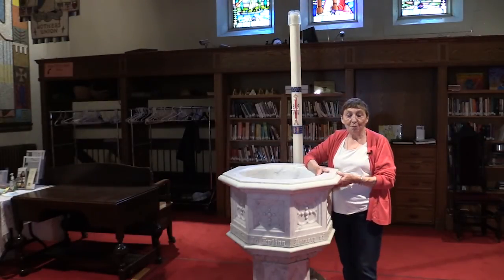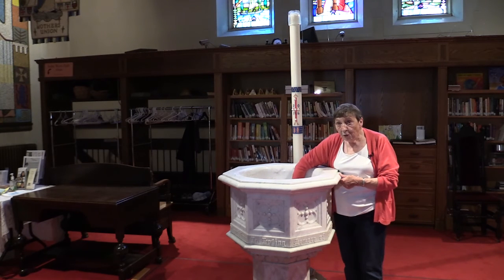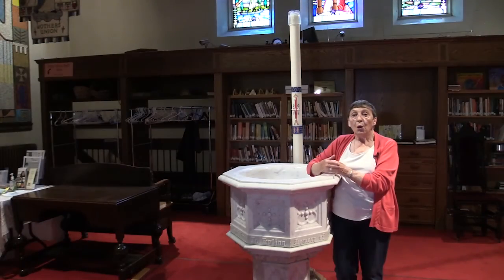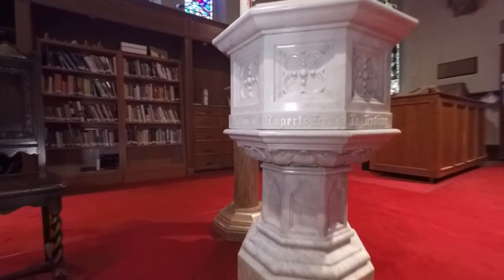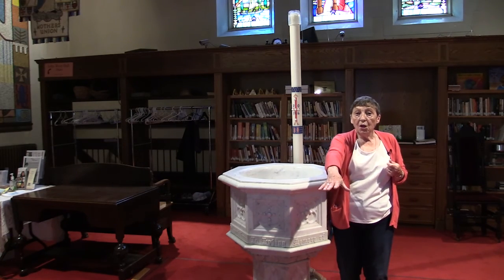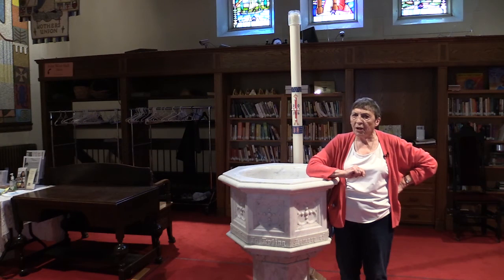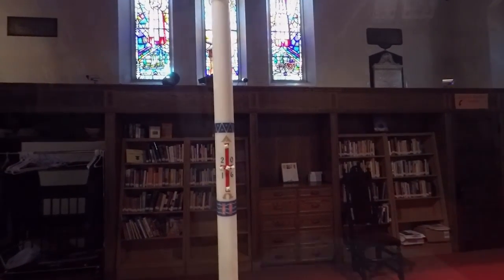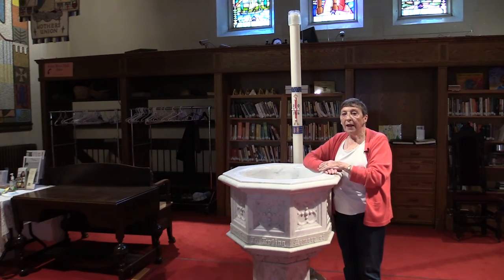Font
The Tours of St John's Cathedral with Rene Jamieson